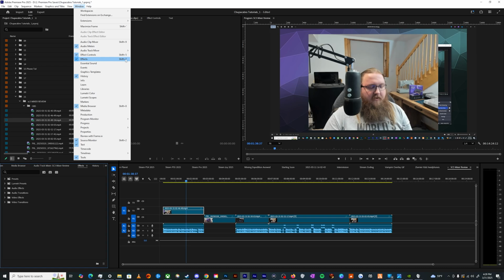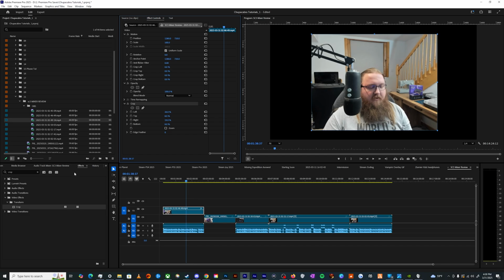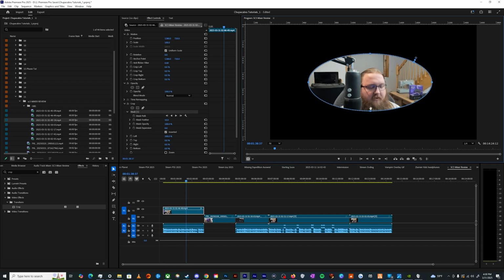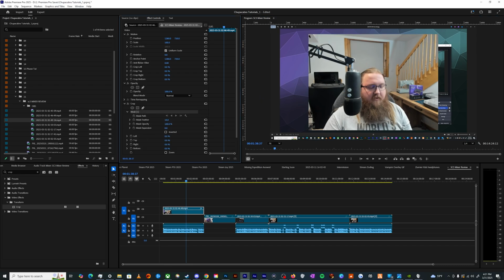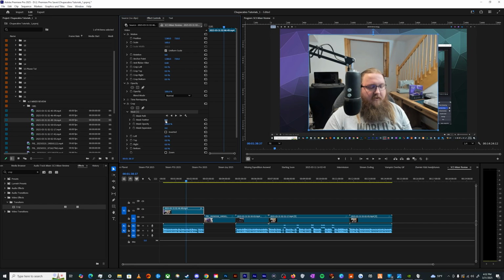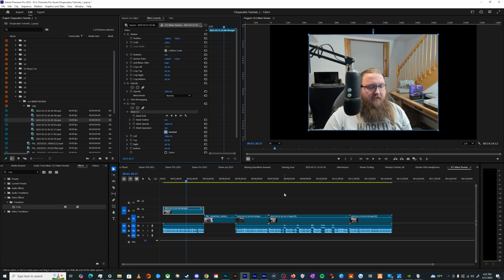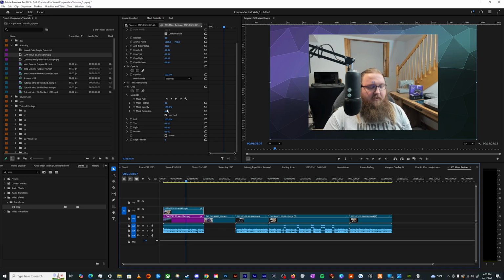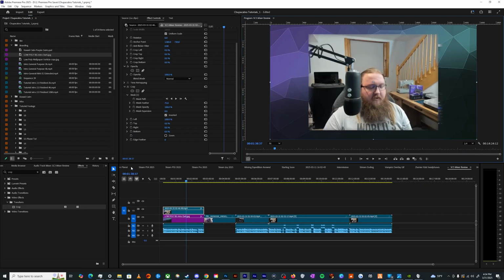How to Use the Crop Effect in Premiere Pro – Crop & Mask Complete Tutorial (2025) 🎬✨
Want to clean up your frame or create smooth split-screen effects in Premiere Pro? In this step-by-step tutorial, I’ll show you exactly how to use the Crop Effect in Adobe Premiere Pro like a pro.

Whether you're new to editing or just looking to polish your videos, mastering the crop effect will give your content a cleaner, more cinematic feel. Learn how to trim edges, create stylized edits, add animation, and more—all inside Premiere.